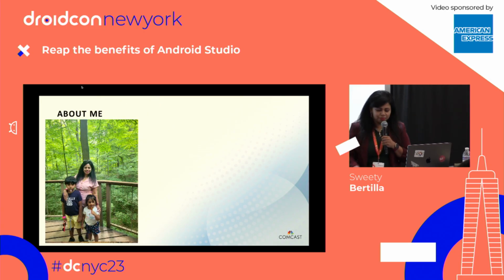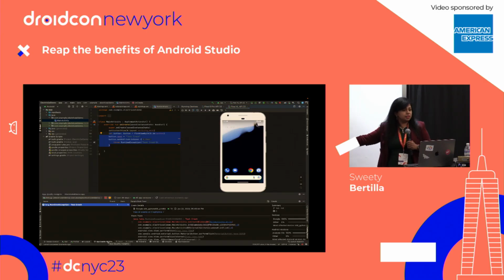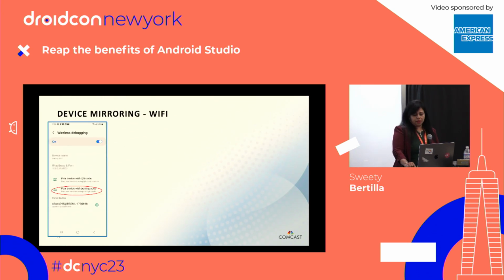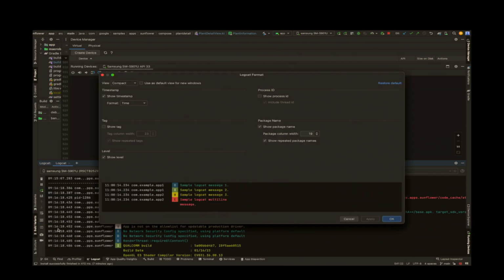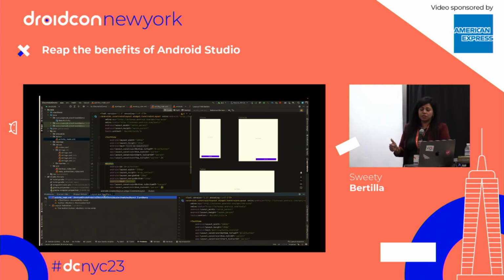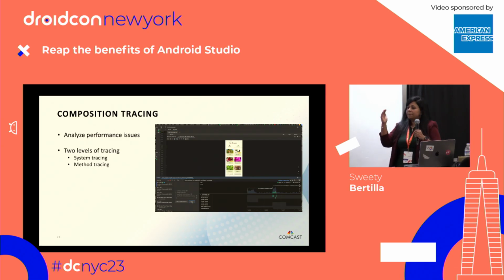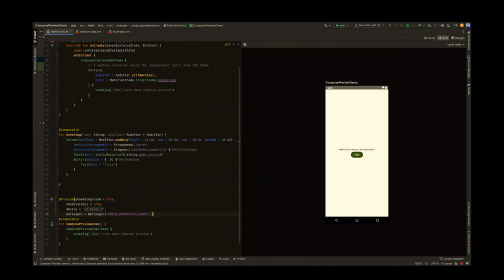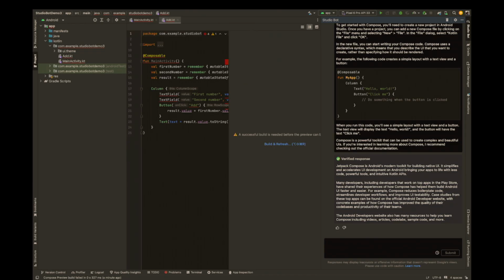Reap the benefits of Android Studio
By Sweety Bertilla